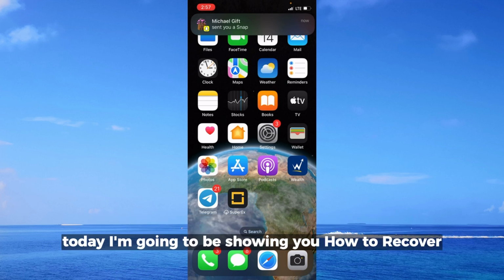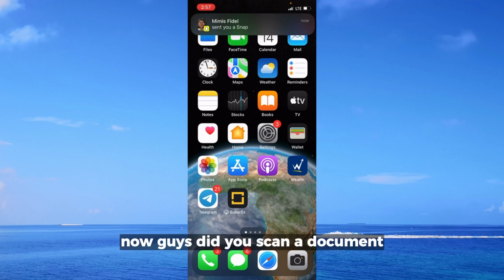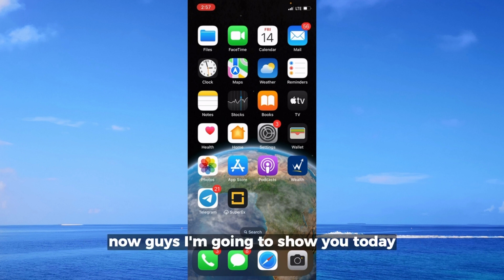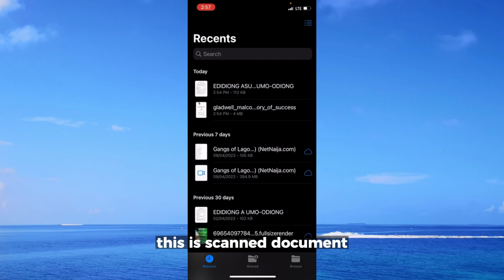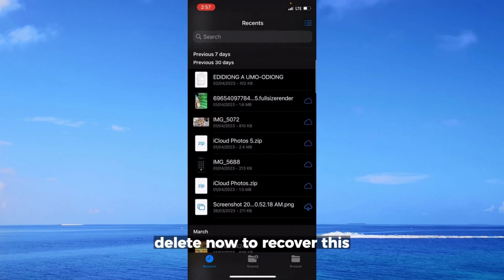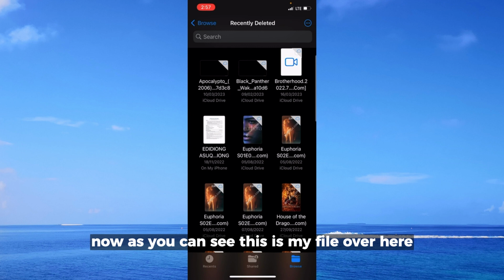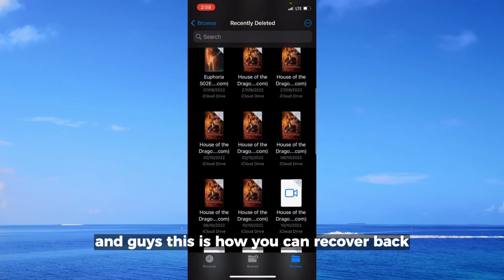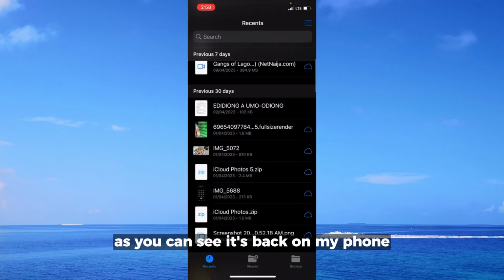How To Recover Scanned Documents On iPhone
Did you accidentally delete your scanned documents on your iPhone? Losing important documents can be stressful, but don't worry, it's possible to recover them. In this video, we'll guide you through some easy steps to recover your scanned documents on iPhone without any third-party software.

We'll show you how to use iCloud and iTunes backup, as well as a free data recovery tool to retrieve your lost documents. Our tutorial will cover all the important aspects, such as how to enable iCloud backup, restore from iTunes, and use a data recovery tool to recover deleted files. Follow along and get your important documents back in no time!